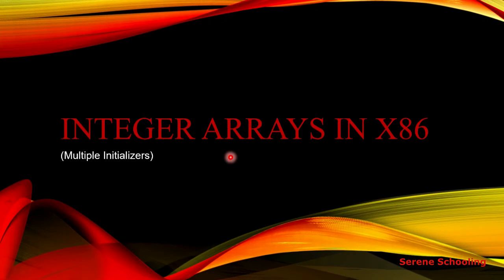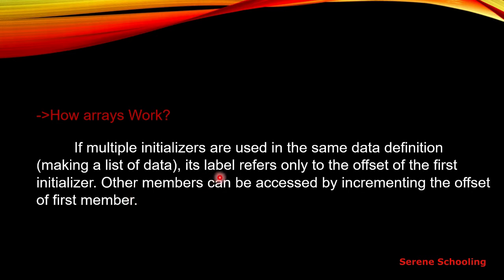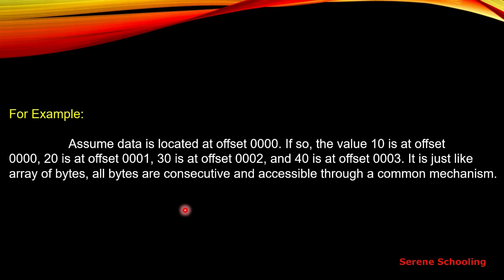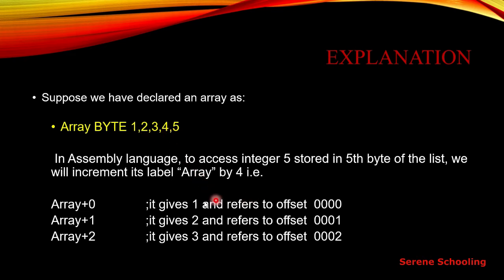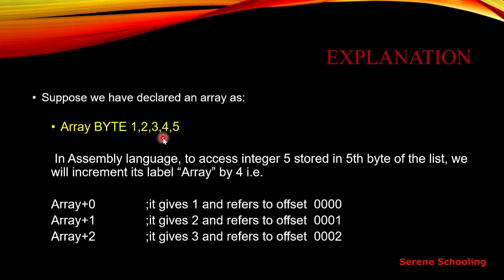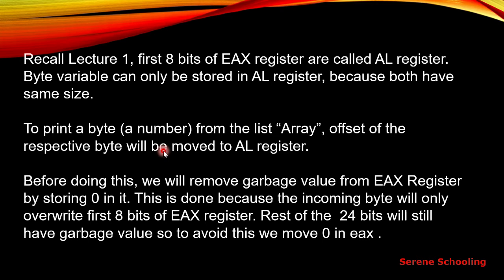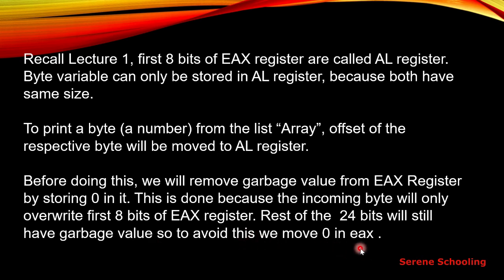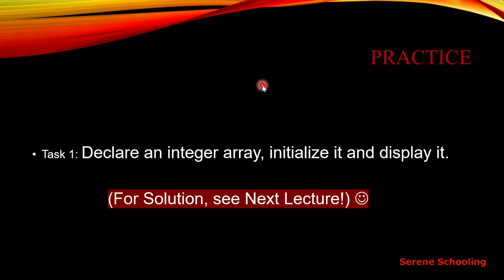Integer Arrays in x86 - Assembly x86 - Theory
This video provides an in-depth explanation of integer arrays in Assembly x86.